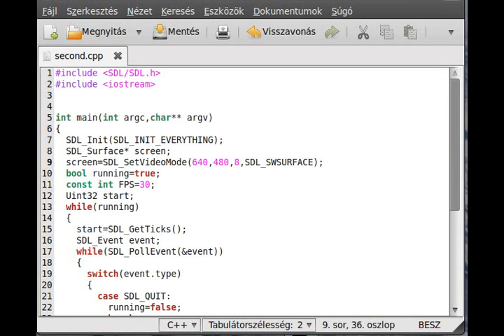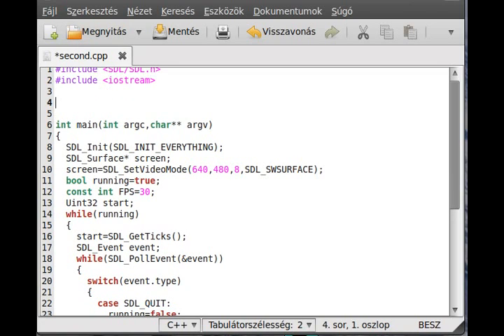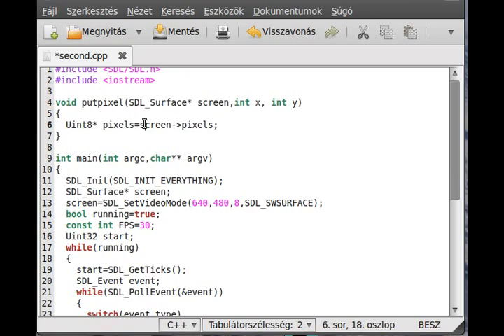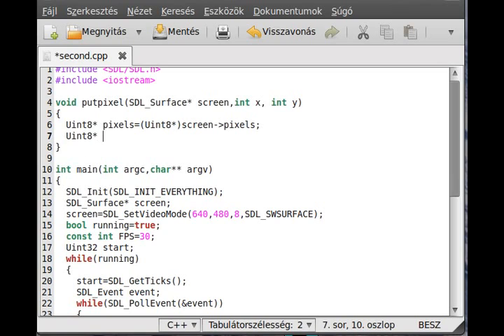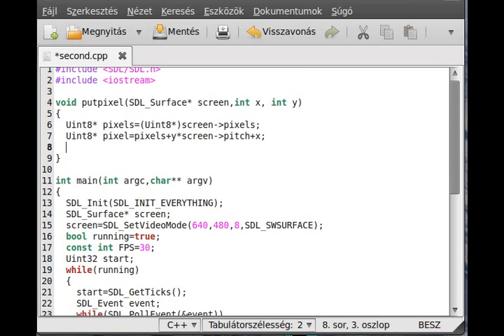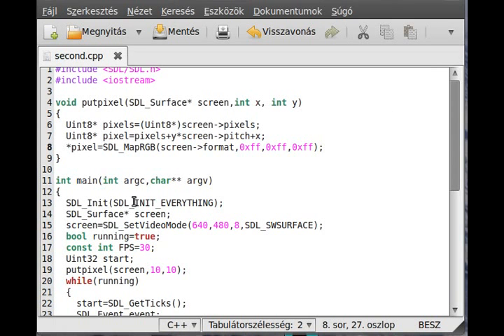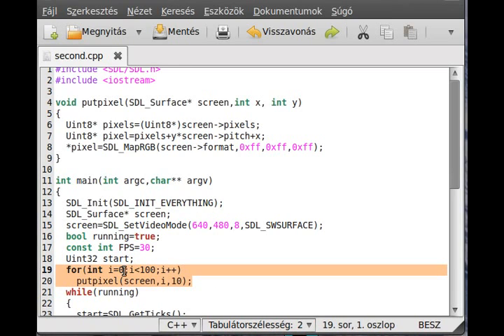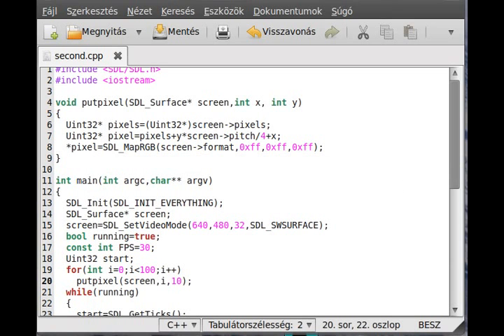SDL tutorial 17 - pixel manipulation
In this tutorial I show you, how you can manipulate individual pixels in SDL.